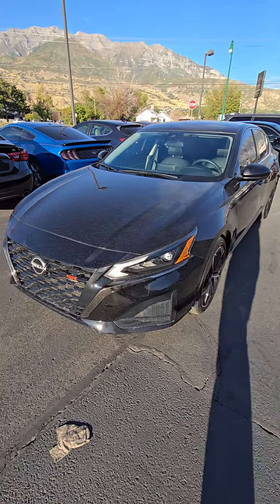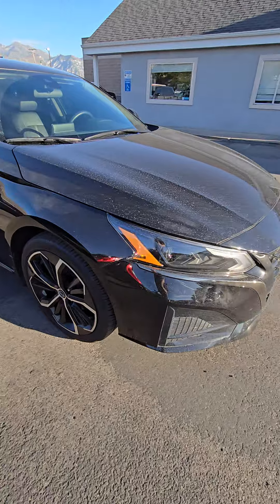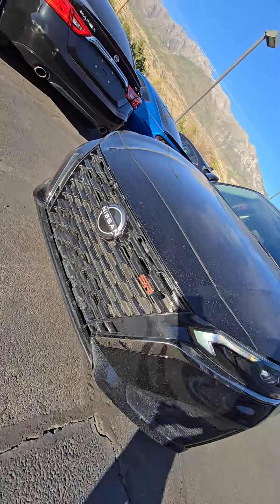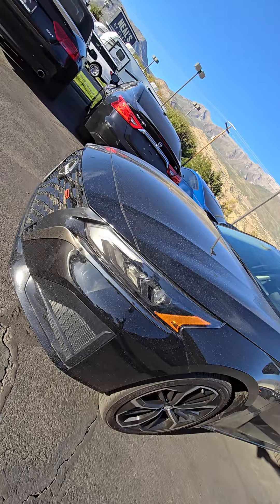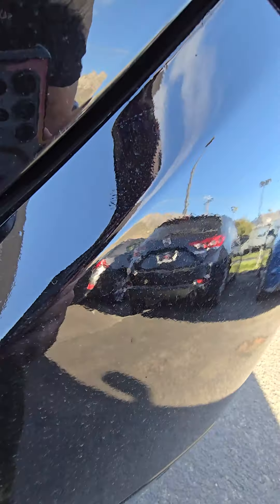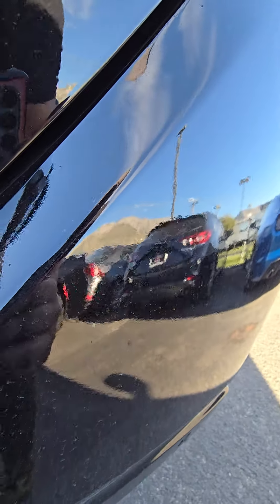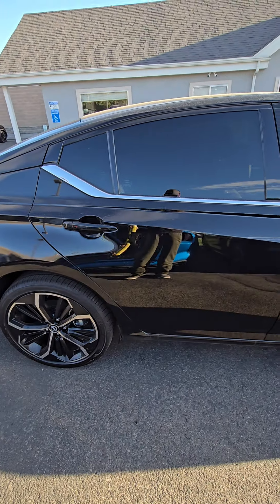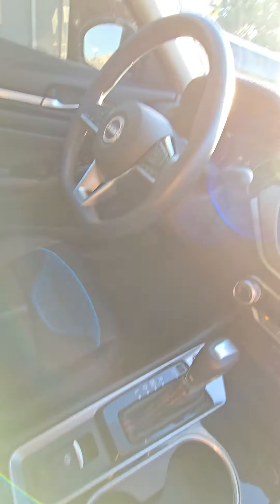2023 Altima SR